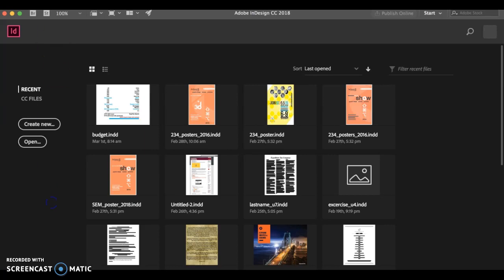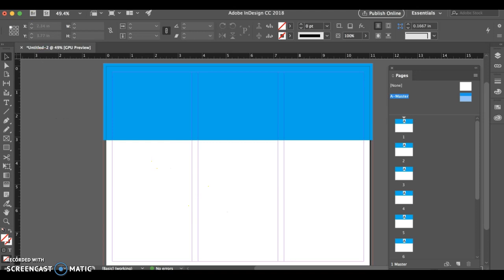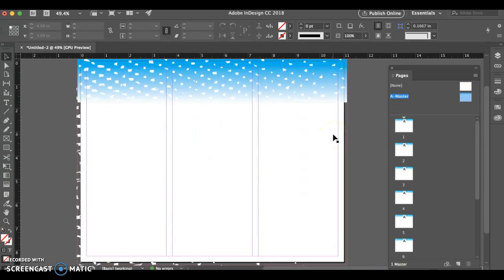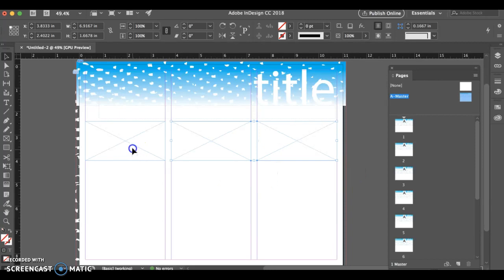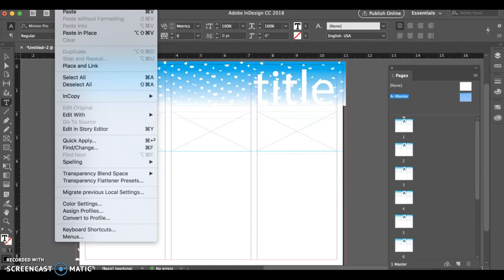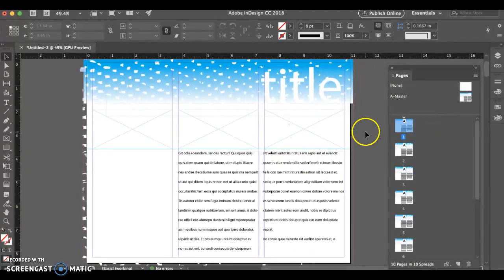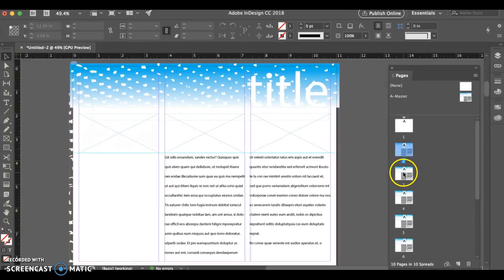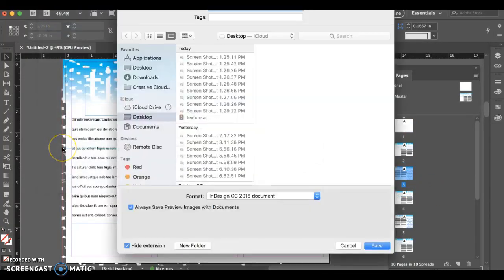CIS 136 - Unit 8 Exercise